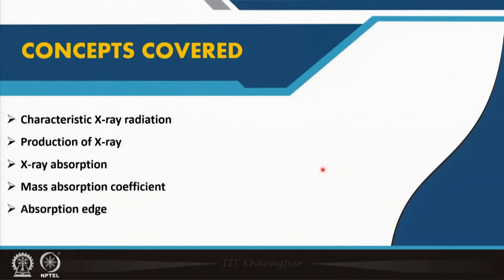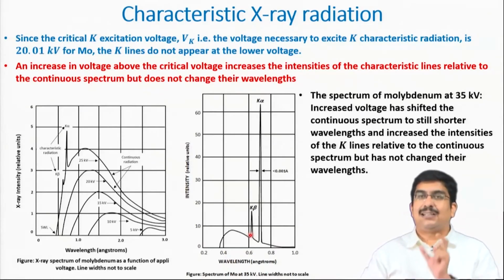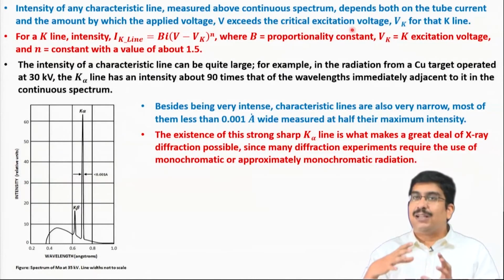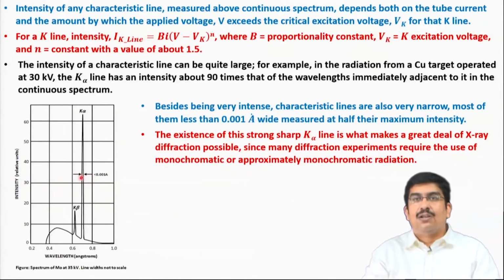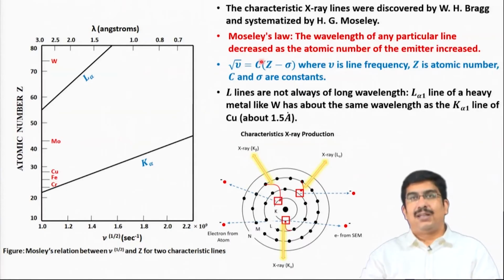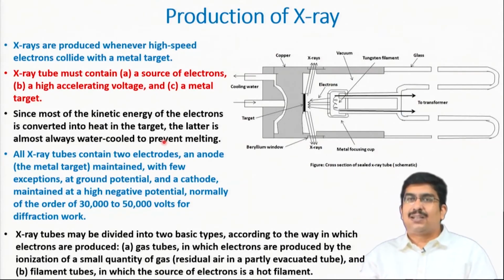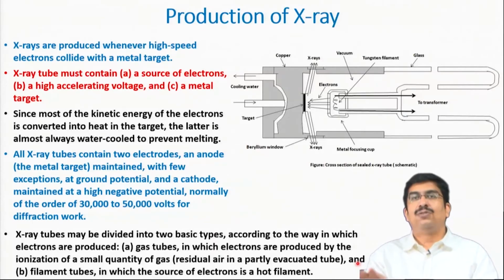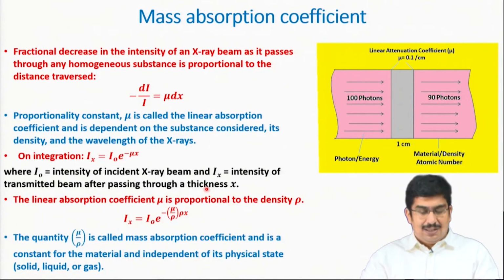Lecture 44 : Characteristics X-ray radiation (Continued) and X-ray absorption